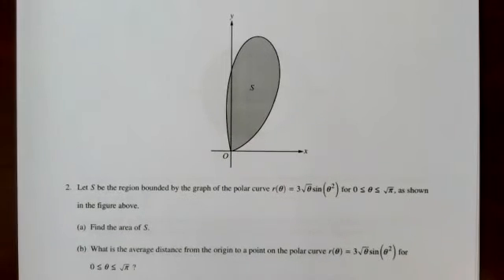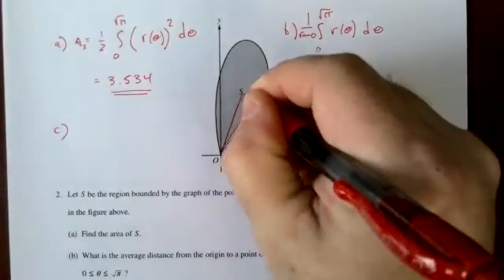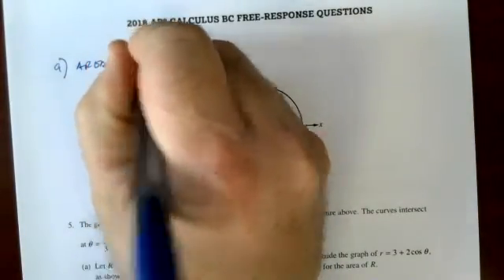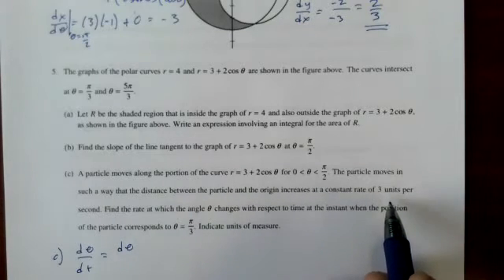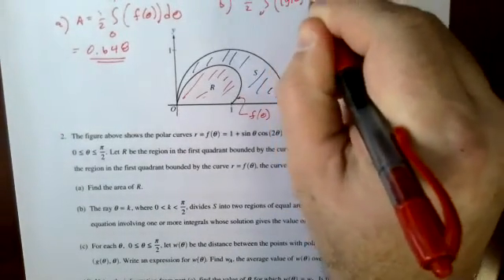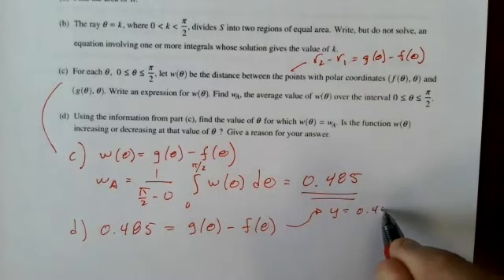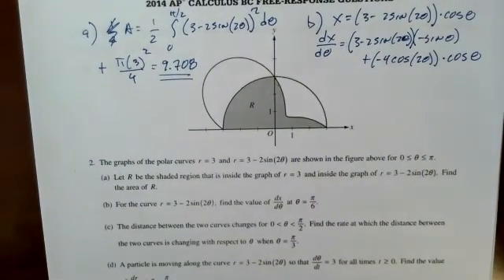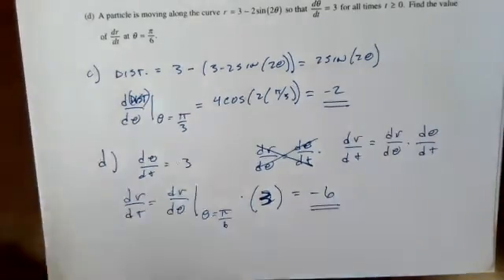AP BC Calc 2014 FRQ #2 2017 FRQ #2 2018 FRQ #2 2019 FRQ #2 Worked Out Problems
AP BC Calculus lesson working out four different Polar Coordinate FRQ's